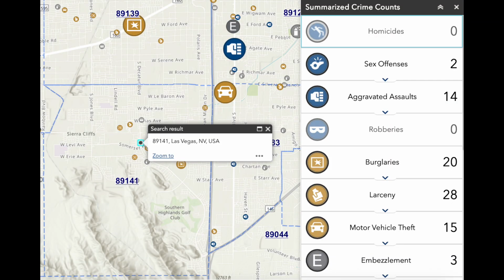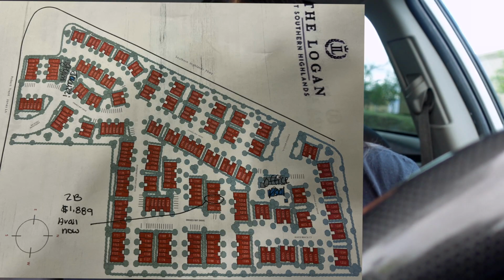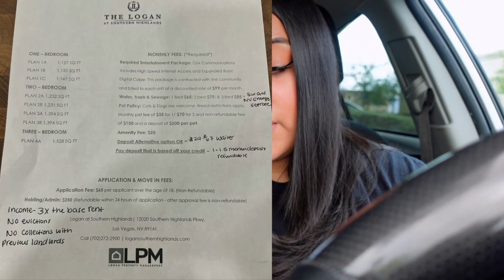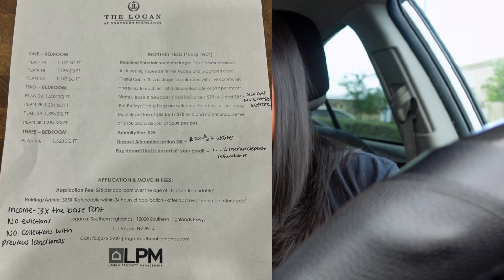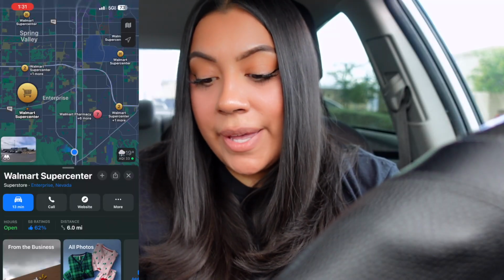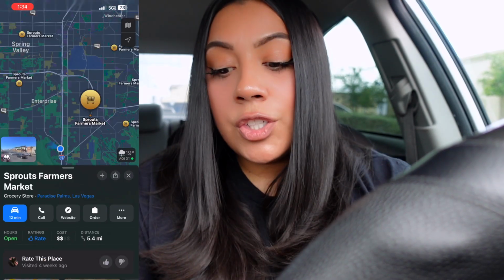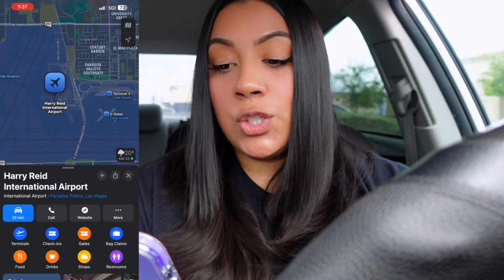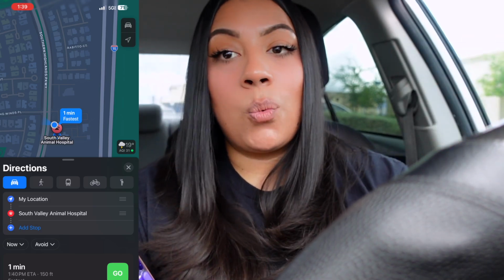APARTMENTS in SOUTHERN HIGHLANDS Las Vegas * The LOGAN apartments (TOWNHOMES)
These apartments are TOWNHOMES here in Las Vegas in the southern highlands area!!

Additional Information:
PRICES CHANGE DAILY- SO ALWAYS CHECK THEIR WEBSITE FOR CURRENT PRICE!
With these apartments you have to make 3X base rent. Has no elevators it's a gated community and it is 2 story apartments. This apartment is located in Enterprise area here in Las Vegas. Pool is not saltwater pool. You are responsible for creating NV Energy and SW Gas accounts.
Tour Guide: Jazzmin

camera I use: SonyZV-1 📸
Program I use to edit my videos: Final Cut Pro x

My Name is Caroline I’m 34 yrs old, I was born and raised in Sydney Australia moved to America in 2012! Now I live in Las Vegas, I love
making vlogs now and showing you my day to day life.. This channel is about my life, ME and my beautiful dog OZZIE 🐶...And Las Vegas!!!